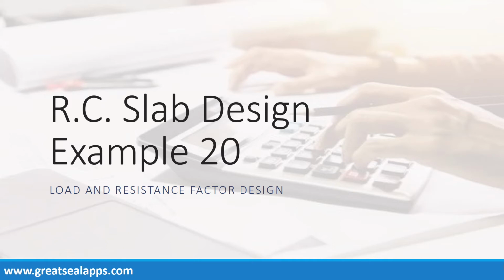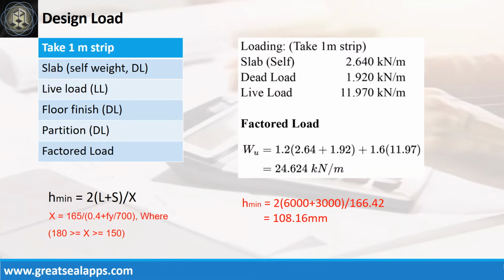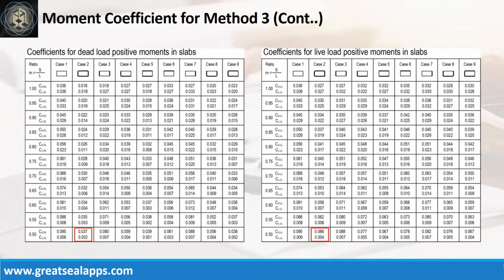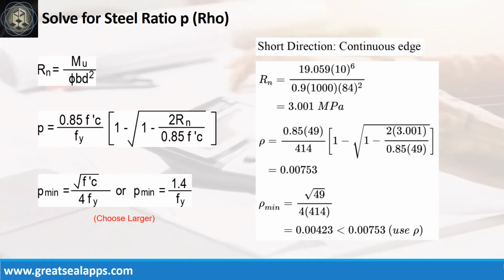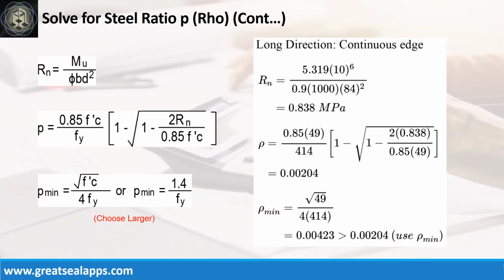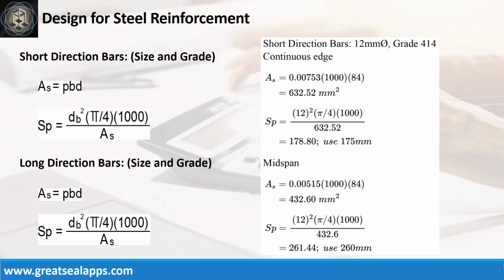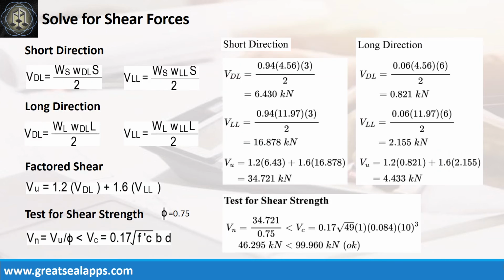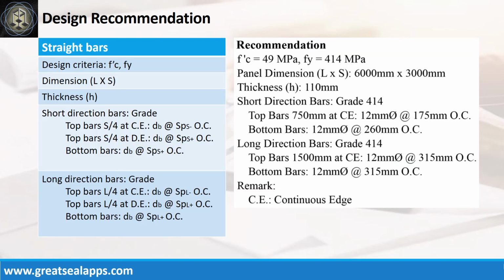Two Way Slab Design using LRFD - RCD Using Apps to Learn Structural Design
This video discusses step by step Computations of solving reinforced concrete two way slab using Load and Resistance Factor Design based on eStructural Design Zen found on the App Store.